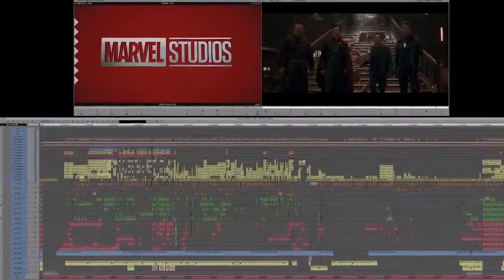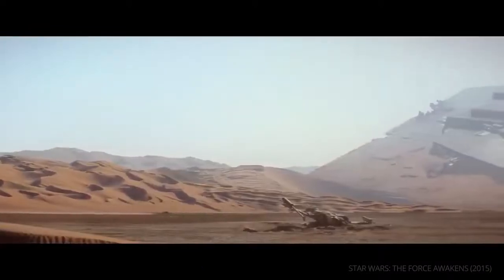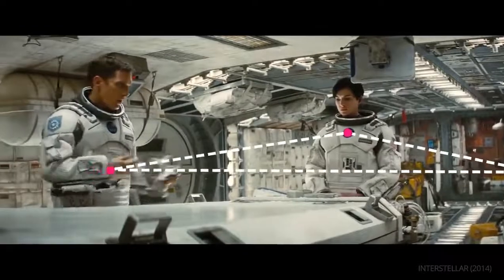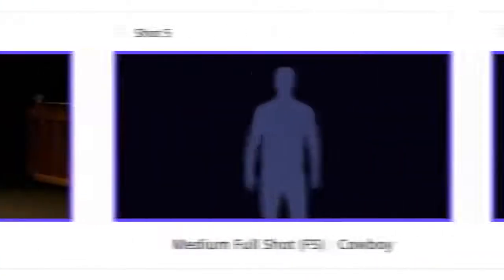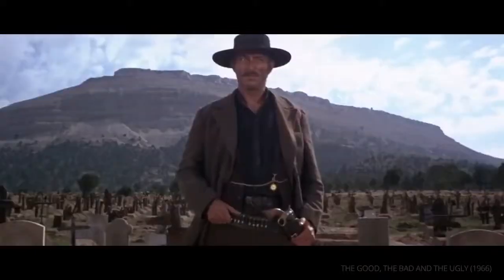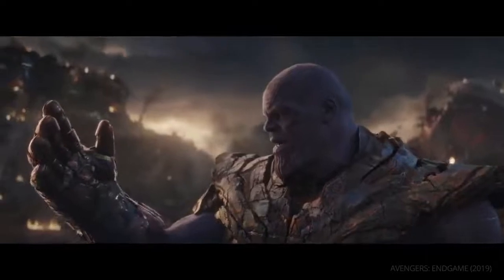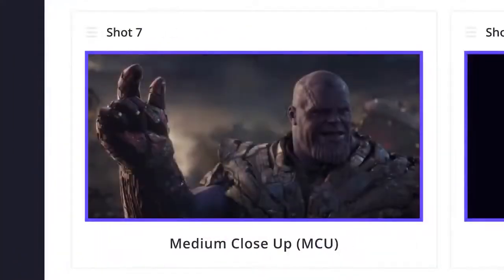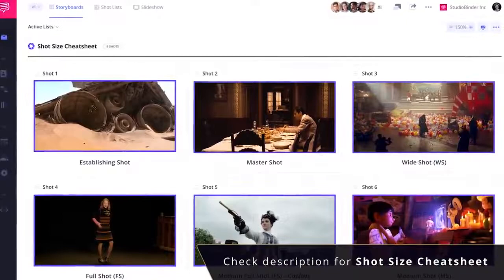Cinema Guide :Shots&Sizes the best video on film making